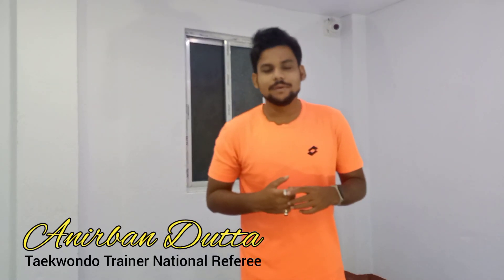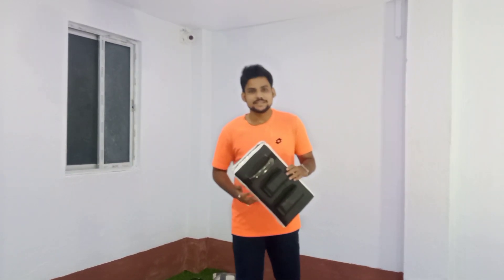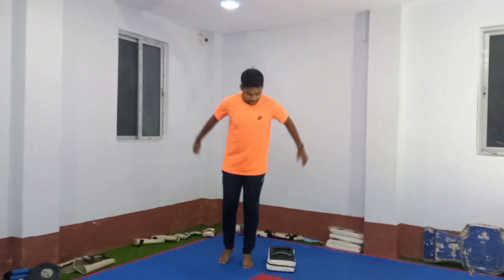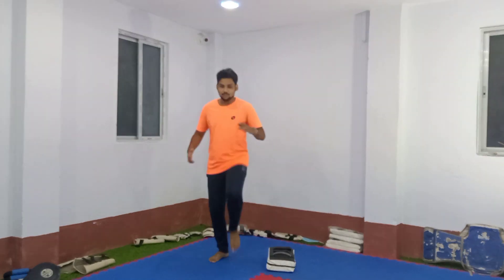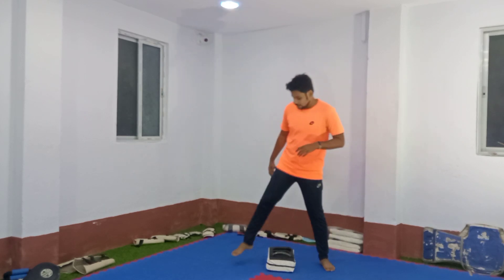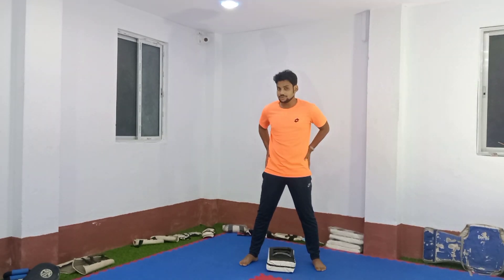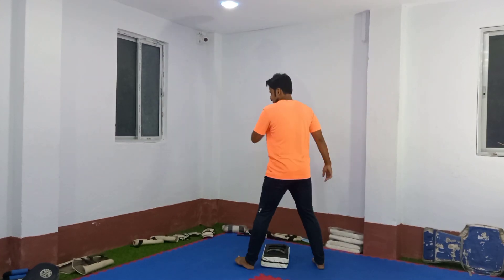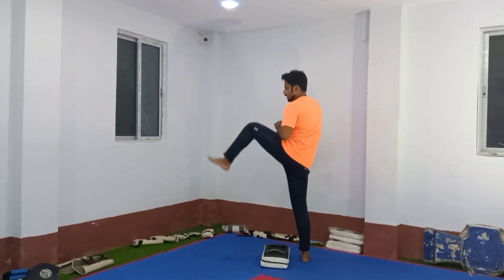5 Martial Art TKD Cardio and Footwork Drill | Taekwondo फुटवर्क के साथ कार्डियो | Fight Like a Pro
In this video i have Shown 5 simple Cardio and footwork exercise for Taekwondo and all other Martial arts Player. You just need some thing like Shield .
This 5 exercise will help you to build your Stamina, immunity and also your footwork.
You have to do Each exercise for 10 seconds then gradually increase the time.

এই ভিডিওটিতে আমি তাইকওয়ন্ডো এবং অন্যান্য সমস্ত মার্শাল আর্ট প্লেয়ারের জন্য 5 টি সহজ কার্ডিও এবং পাদদেশীয় ব্যায়াম দেখিয়েছি। শিল্ডের মতো আপনার কিছু দরকার। এই 5 টি অনুশীলন আপনাকে আপনার স্ট্যামিনা, অনাক্রম্যতা এবং আপনার পদক্ষেপ তৈরি করতে সহায়তা করবে। আপনাকে প্রতিটি অনুশীলন 10 সেকেন্ডের জন্য করতে হবে তারপর ধীরে ধীরে সময় বাড়াতে হবে.

इस वीडियो में तायक्वोंडो और अन्य सभी मार्शल आर्ट प्लेयर के लिए 5 सरल कार्डियो और फुटवर्क व्यायाम दिखाया गया है। आपको बस शील्ड जैसी किसी चीज की जरूरत है। यह 5 व्यायाम आपको आपकी सहनशक्ति, प्रतिरक्षा और आपके फुटवर्क का निर्माण करने में मदद करेंगे। आपको प्रत्येक व्यायाम 10 सेकंड के लिए करना है फिर धीरे-धीरे समय बढ़ाएं

Taekwondo or other martial arts jo halimay suru kiya ho eya video aplogo k lihae hay

As students and practitioners of Taekwon-do, we follow a philosophy to live by.
Martial arts Gayan for all Taekeondo Beginners...
Eya video hay Neya Martial arts and Taekwondo Suru Karen walo k liya.
Thnx for watching. Hope you like my video.
martial arts hindi, martial arts bangla,

You can test any time from your home.

Channel Name - PMA MARTIAL ARTIST

taekwondo exercises,
taekwondo exercises at home,
taekwondo exercises for beginners,
taekwondo exercise video,
taekwondo exercises at home in hindi,
taekwondo exercise music,
taekwondo exercises for kicks,
taekwondo kick exercise,
taekwondo morning exercise,
taekwondo white belt exercise,
taekwondo daily exercise,
taekwondo hard exercise,
taekwondo ki exercise,
taekwondo weight loss exercise